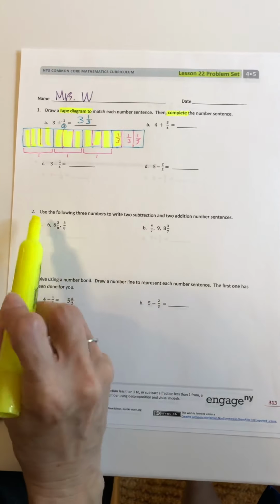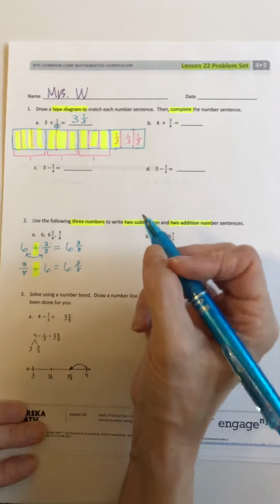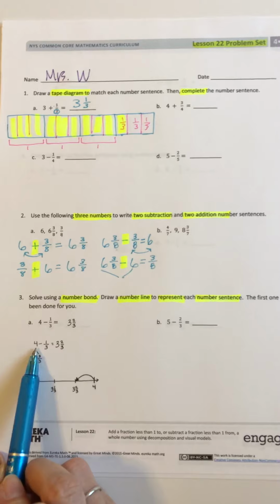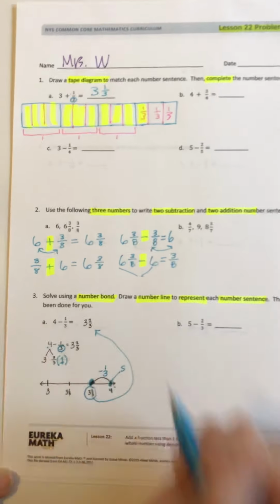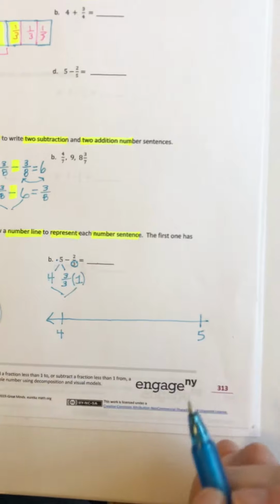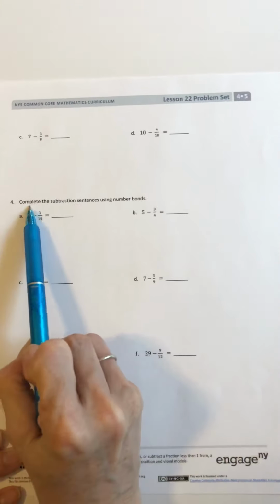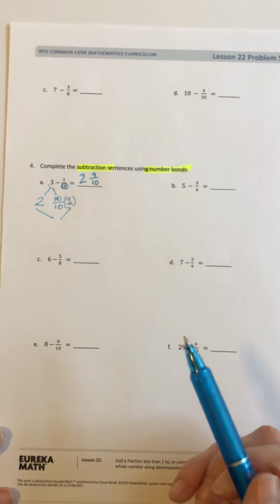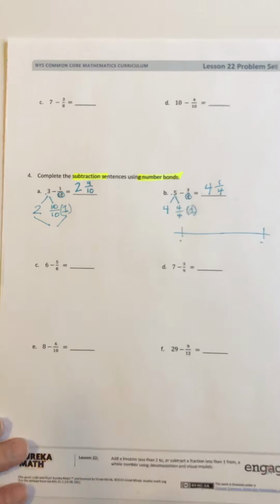Problem set 22 part 2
Modeled problems